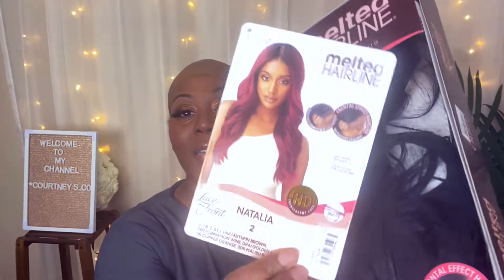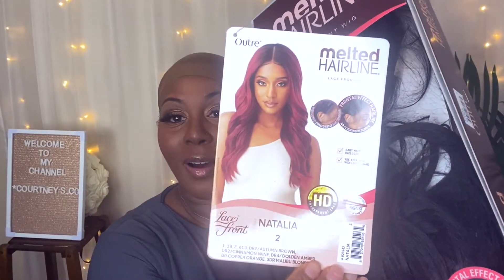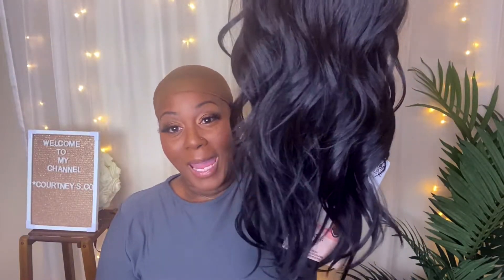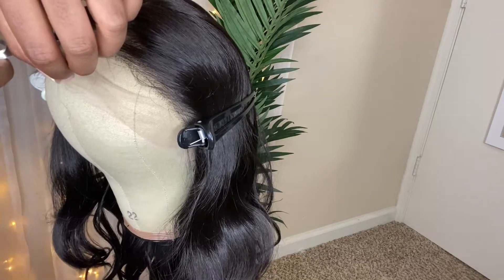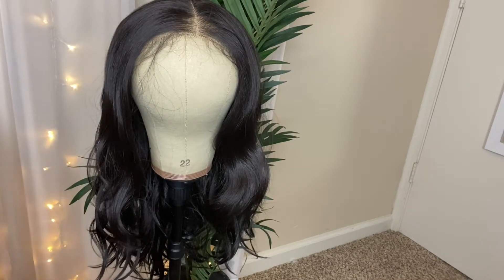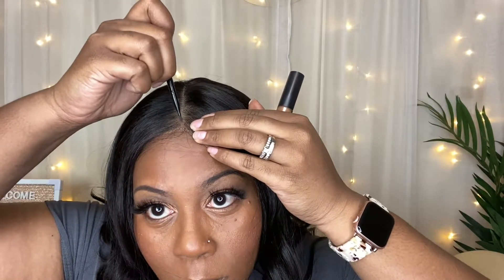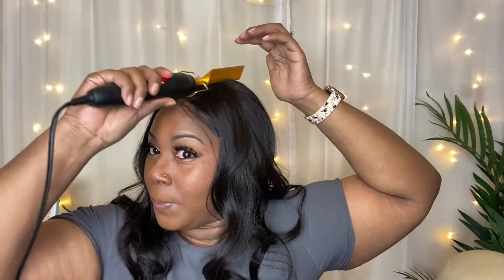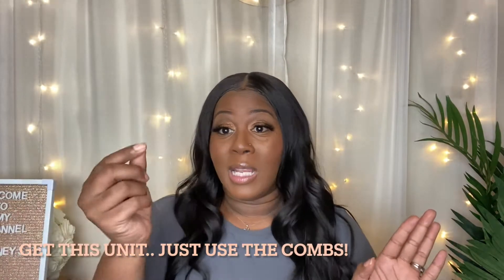HUMAN HAIR DUPE UNDER $50!| OUTRE MELTED HAIRLINE “NATALIA” REVIEW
Heyyyyy  fam! I haven’t done a wig review on my channel in a while….baby, I brought all the heat! YOU NEED THIS ONE.. It’s affordable, and it’s giving real life human hair tease! It’s currently on sale for $38… I paid $50… but hey, I took the “L” so you could know about this bomb wig.

Hot comb-Hot Comb Hair Straightener, Electric Heating Comb, Portable Travel Anti-Scald Beard Straightener Press Comb, Ceramic Comb Security Portable Curling Iron Heated Brush